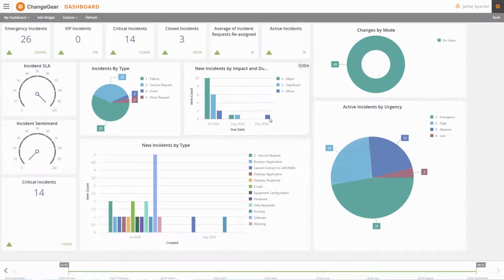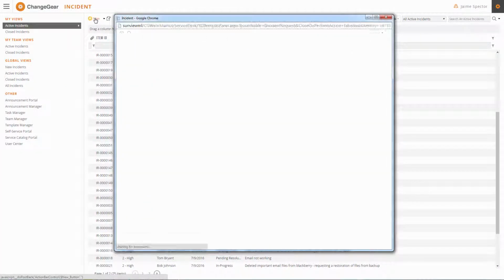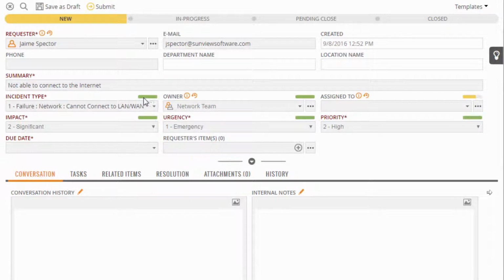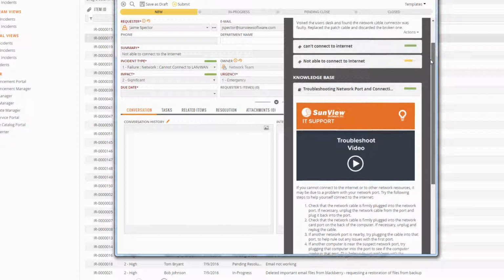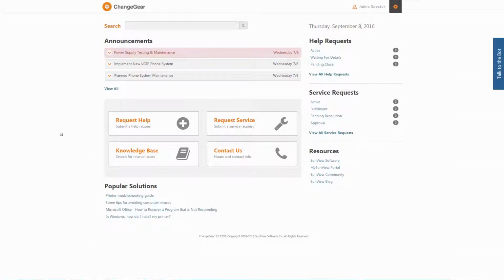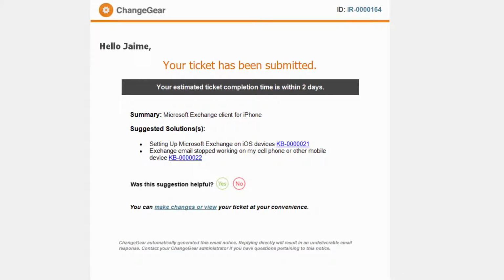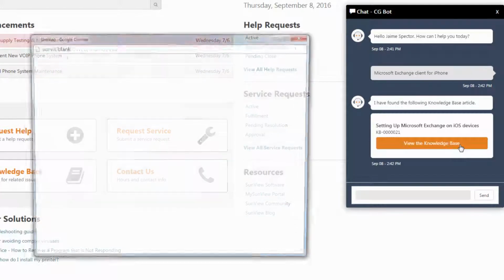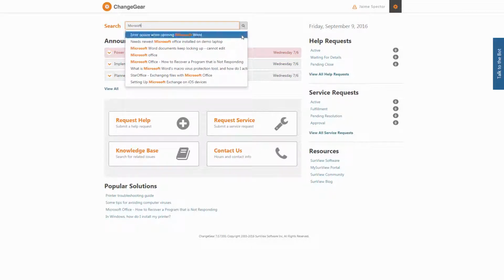ChangeGear AI Service Smart Technology Overview Demo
Take a quick 3 minute tour of ChangeGear 7's Service Smart Technology Features (SST).

Features Discussed:
• Incident Management (Field Recommender)
• Intelligence Recommender (Suggestion Center, Knowledge Articles)
• Self-Service Portal (Smart Responder, Knowledge Articles, Willow Chatbot, Intelligent Search)